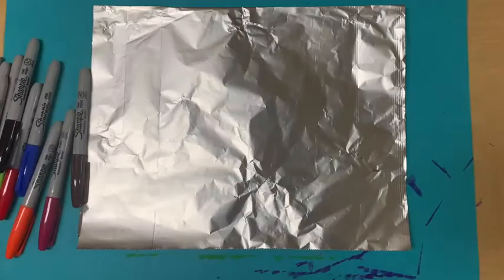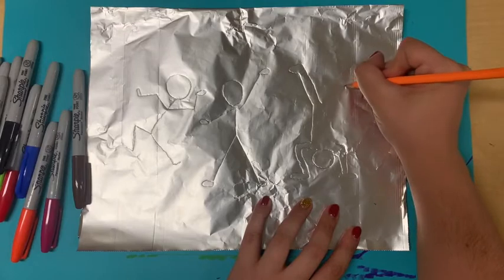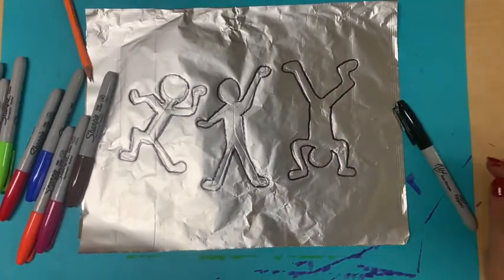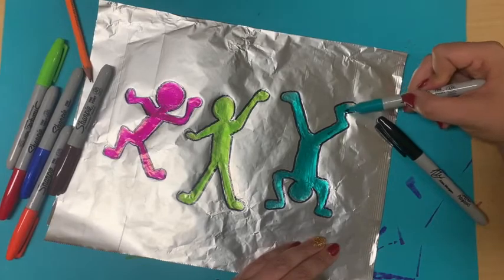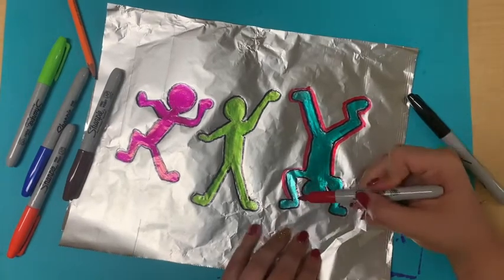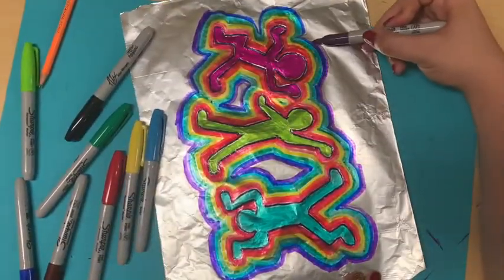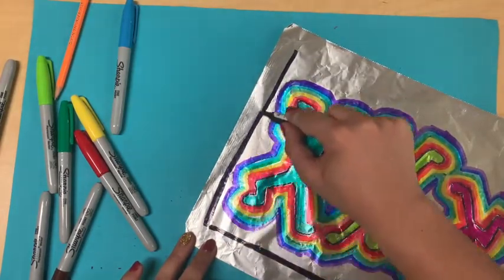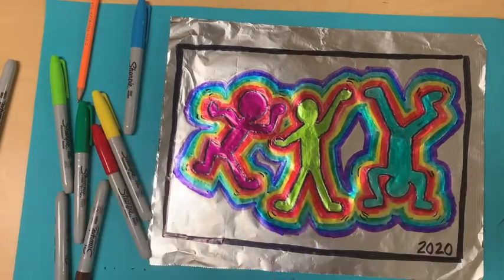Keith Haring 2